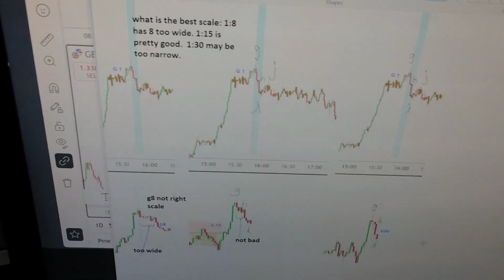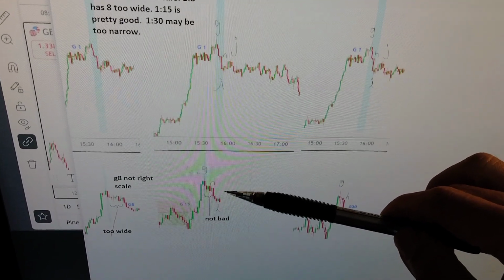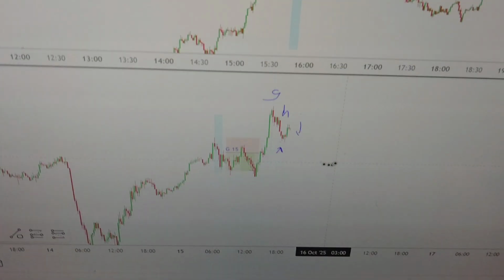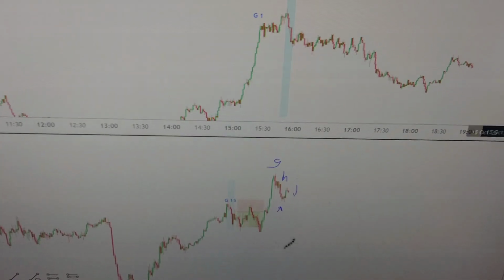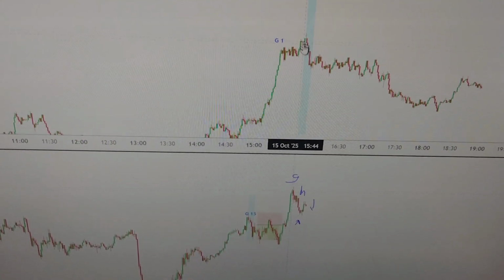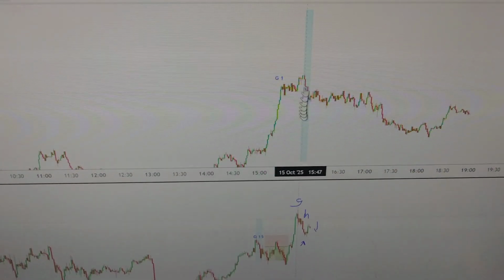ghij look pretty remarkable after playing with time scale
by changing the scale and realizing that there is fractal order in all time scales, we have builtin some elasticity in our eval of such correlations.  Fractals are one of those things: once you learn to see them, you can see them everywhere（not quite everywhere everywhere, but more like wu-where)  It is the Baader Meinhof effect: once your mind has trained and is aware of them, you can see them everywhere a lot.